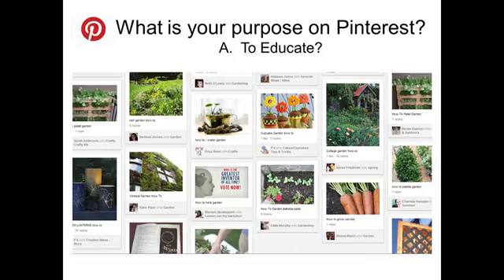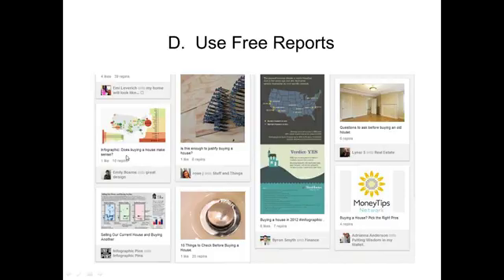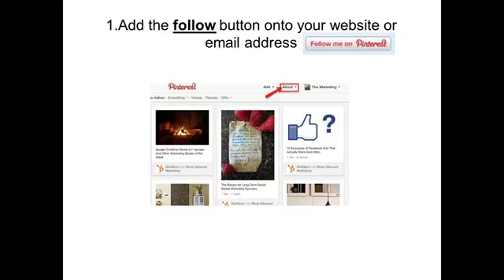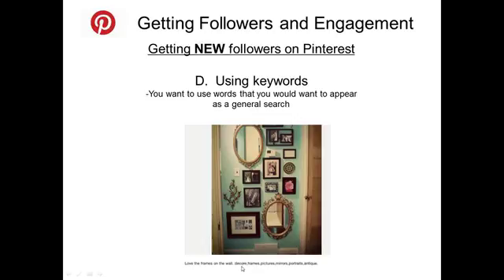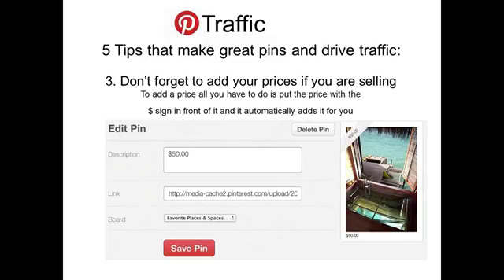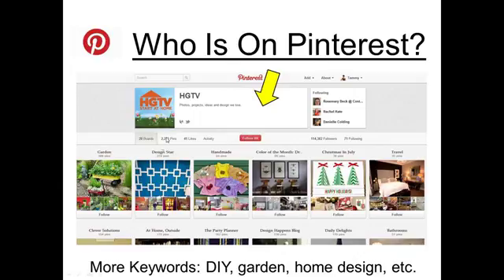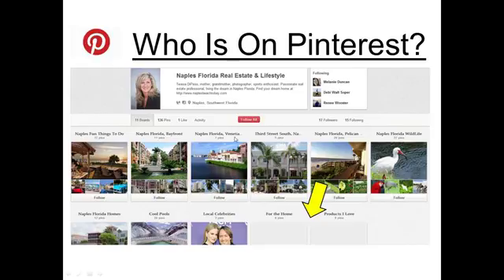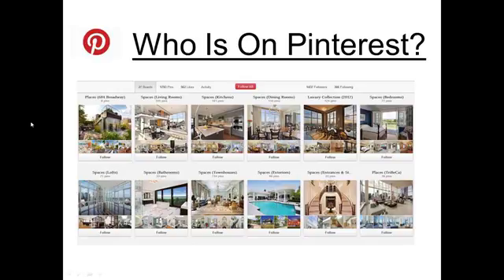2013-0416 Pinterest Unleashed - Part 2